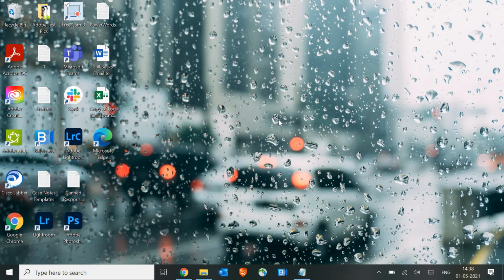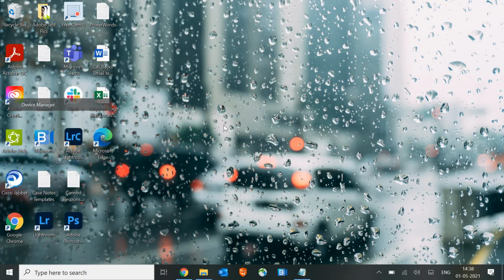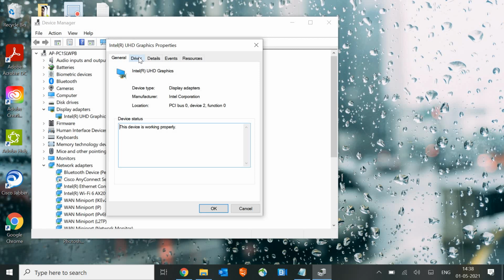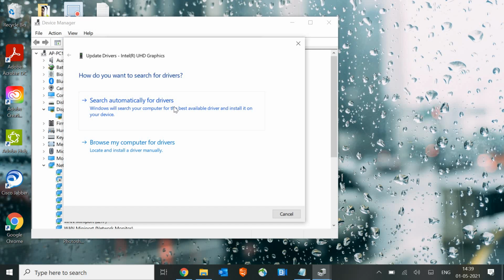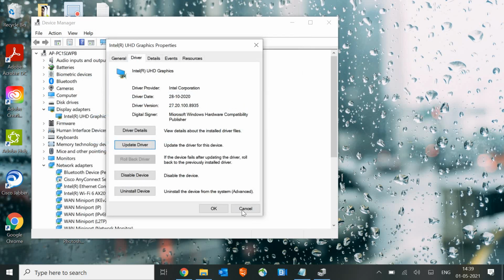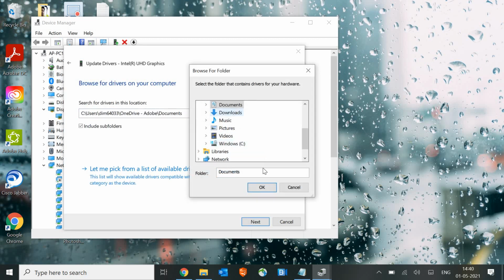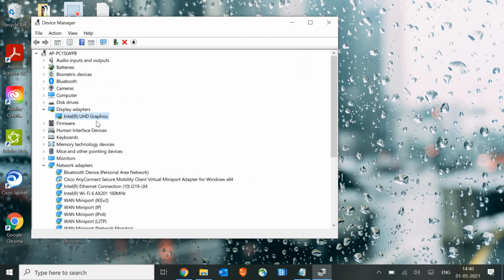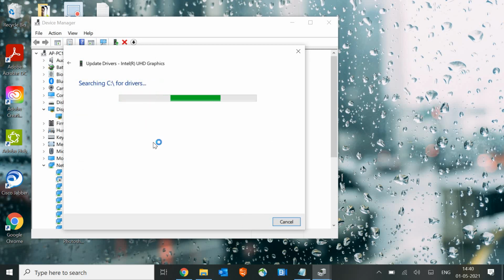How to Update Drivers on Windows 10 Easily [Latest] 2021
Learn How to Update Drivers For Windows 10. Updating driver in windows 10 is easy. Updating driver in Dell, HP, Asus PC laptops desktop windows 10 computer. How to update drivers in Windows 10 Free is explained.

Buy Top Antivirus Security from Amazon
1. Trend Micro Maximum Security
2. Kaspersky Internet Security 2021
3. Webroot Internet Security Complete 2021
4. Malawarebytes Premium Security as BitDefender Unavailable at Amazon

My Recommendations ✅ 🛒